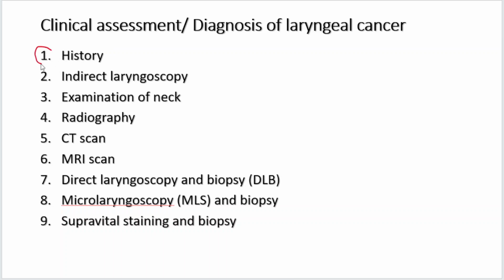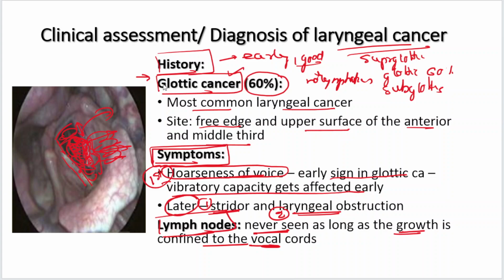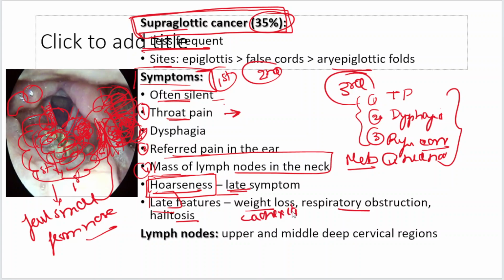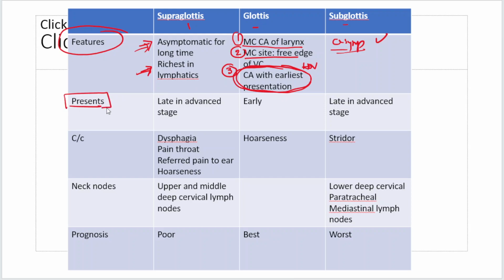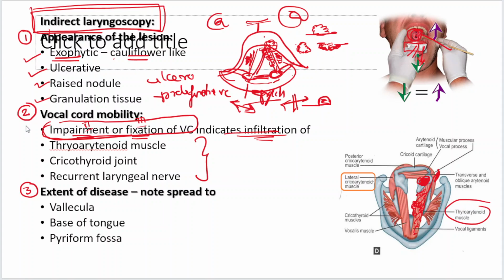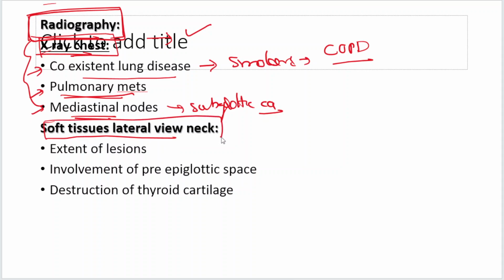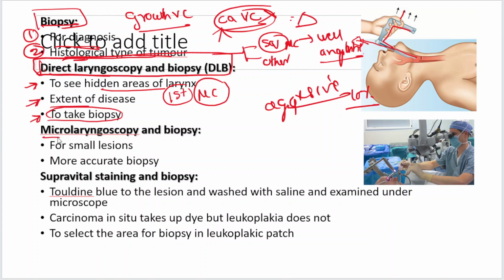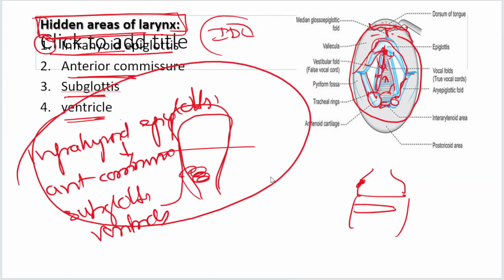Carcinoma Larynx part 2/4 | clinical assessment & investigations | MBBS - ENT